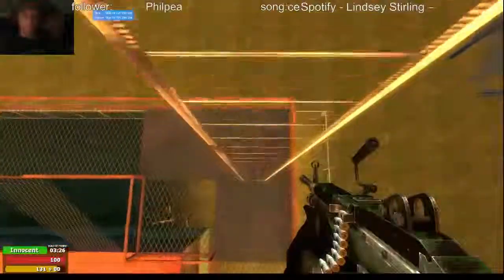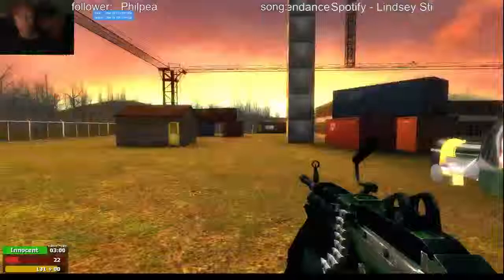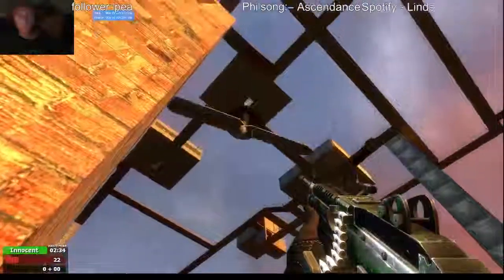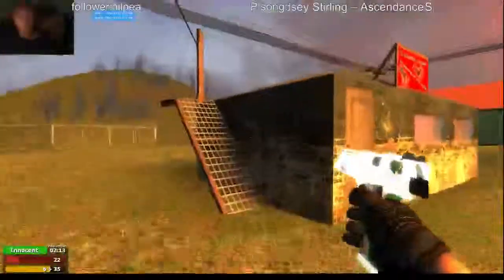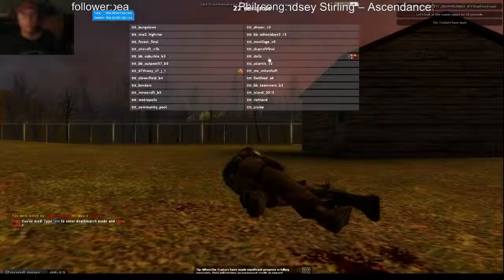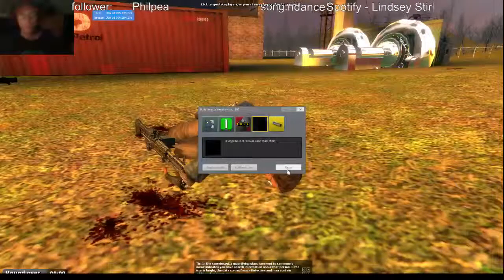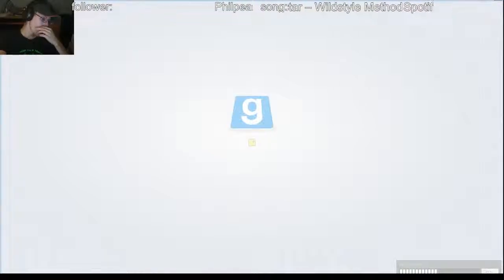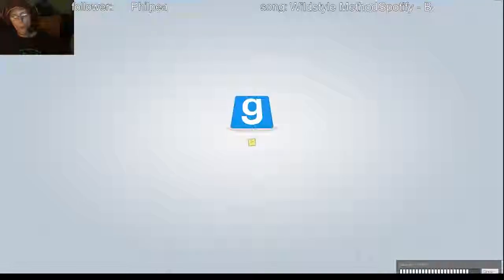twitch on twitch stream! (Part 11)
trying this out?